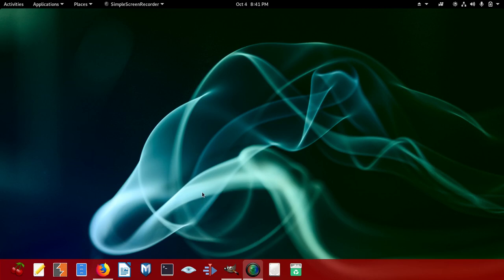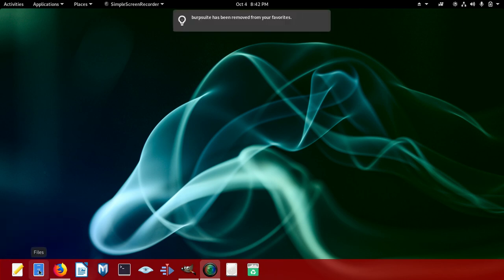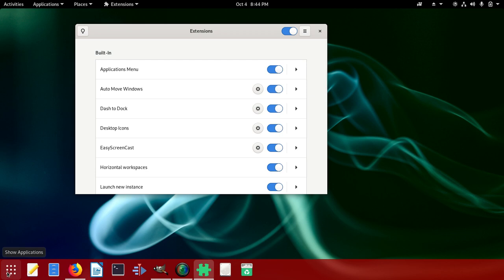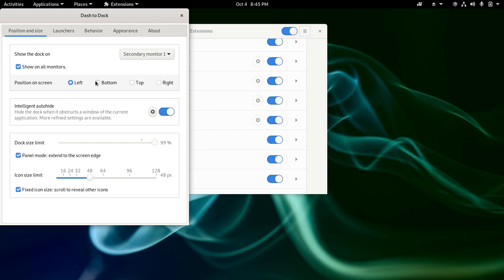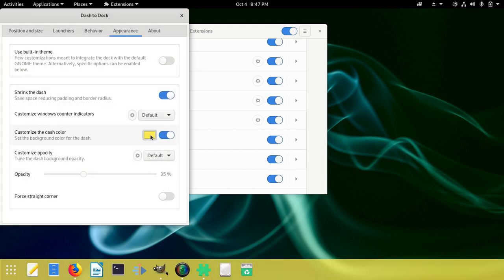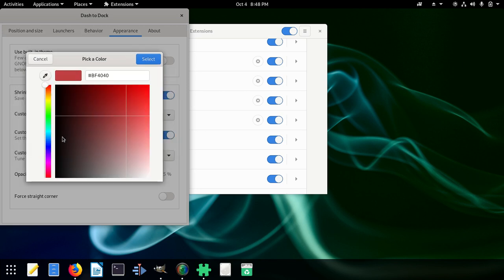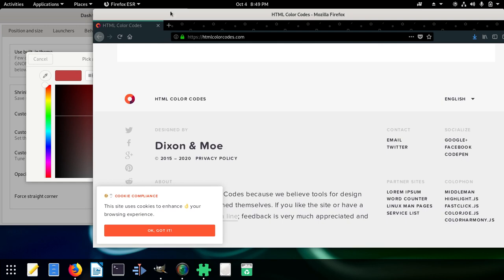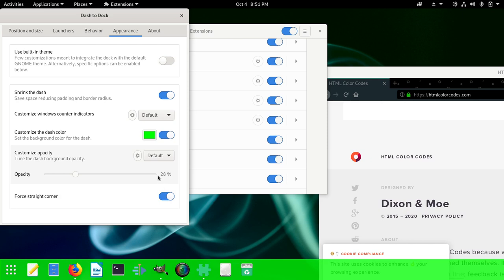How to Change The taskbar Colour For Kali Linux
Kali Linux uses the Xfce desktop environment by default. Here's how you can change the taskbar (panel) color in Xfce on Kali Linux:

    Right-Click on the Taskbar:
    Right-click on an empty space on the taskbar (panel) at the bottom of the screen.

    Select "Panel"  "Panel Preferences":
    From the context menu, go to "Panel" and then select "Panel Preferences."

    Go to the "Appearance" Tab:
    In the "Panel Preferences" window, navigate to the "Appearance" tab.

    Select a New Background Color:
    Under the "Background" section, you'll see a color box. Click on this box to open the color picker. Choose a new color for the taskbar from the color picker.

    Adjust Opacity (Optional):
    You can also adjust the opacity (transparency) of the taskbar by moving the "Opacity" slider.

    Apply the Changes:
    After selecting the new color and adjusting opacity (if desired), click the "Close" button to apply the changes to the taskbar appearance.

Please note that the steps and options may vary based on the version of Xfce and the specific theme you are using in Kali Linux. If Kali Linux has switched to a different desktop environment or made changes after my knowledge cutoff date, you may need to refer to the official documentation or community resources for the most up-to-date instructions.

It's also worth noting that customizing the appearance of the taskbar may depend on the theme and settings you have in your Kali Linux installation. Make sure to experiment and explore the settings to achieve the desired taskbar color.

How do I change the TaskBar in Linux?
Move the launcher in Ubuntu

To change the dock position, go to Settings- Appearance. You should see some options under Dock section. You need to change the “Position on screen” settings here. As you can see, you can change the launcher position to the left, bottom or right.